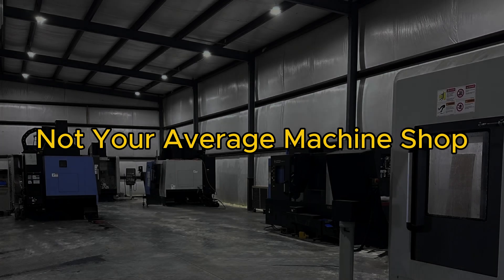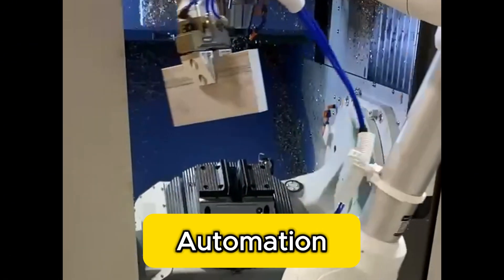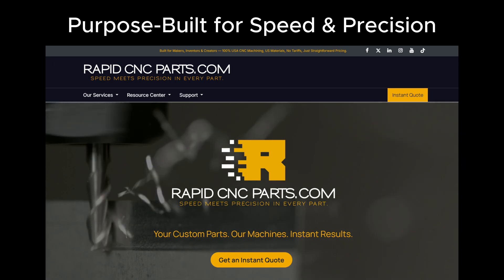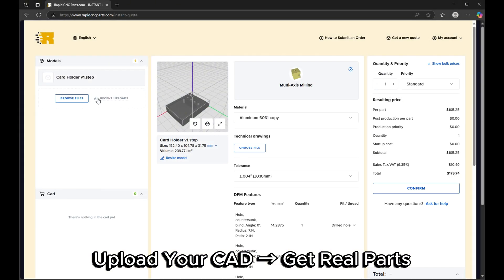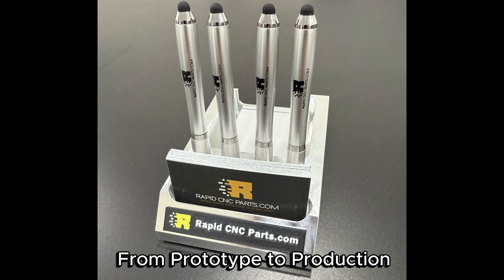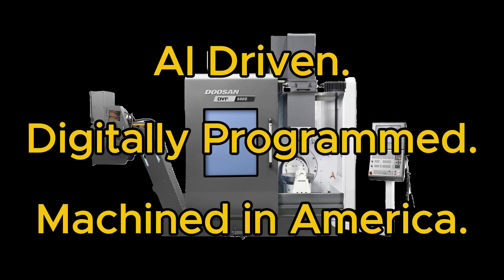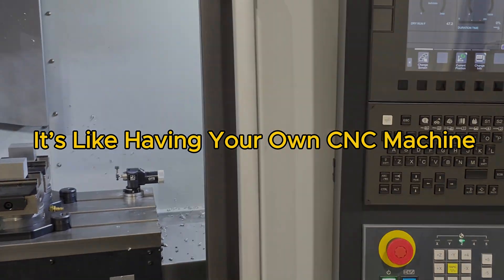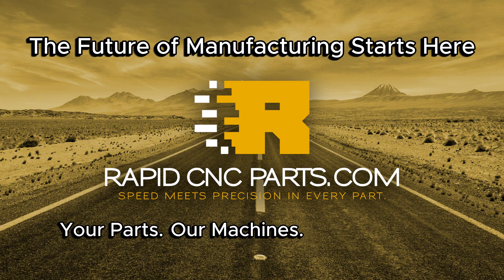Not Your Average Machine Shop: Your Parts. Our Machines. Instant Results.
At Rapid CNC Parts.com, we’re not just quoting your parts — we’re machining them. Fast.

This isn’t outsourced, and it’s not built on outdated manual processes.

We designed our entire system from the ground up — combining the latest in software, automation, and high-end machining to turn your CAD files into real parts in hours, not weeks.

✅ Instant pricing
✅ Precision-machined in-house
✅ No setup fees
✅ Parts ship in just days

From one-offs to full production runs, we deliver low-cost, high-quality custom CNC parts — built right here in the USA.

📐 Learn design tips: DFM Guidelines

🛠 Follow us for weekly content on CNC machining, CAD design, and manufacturing innovation.